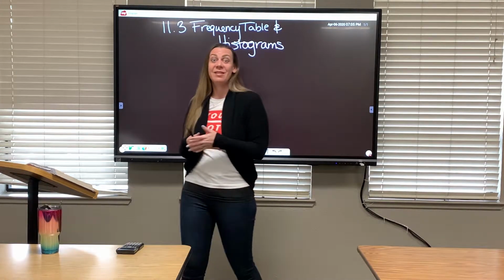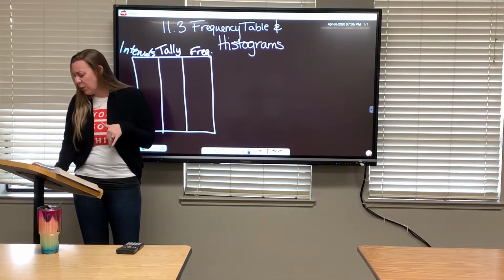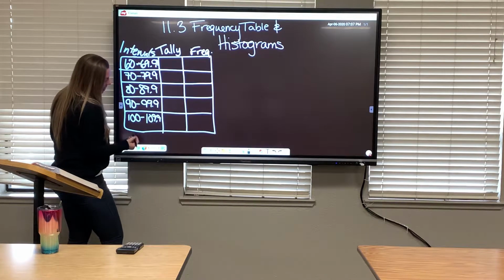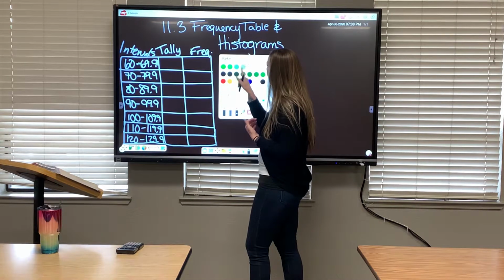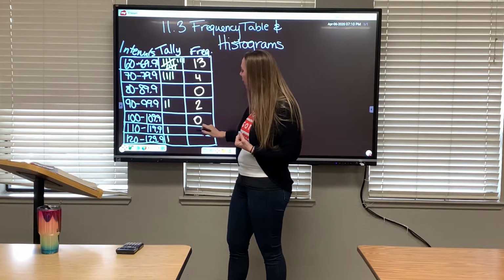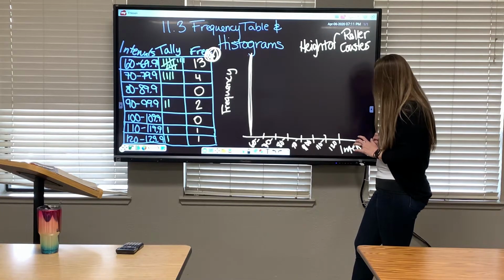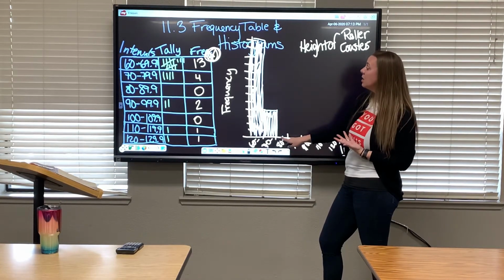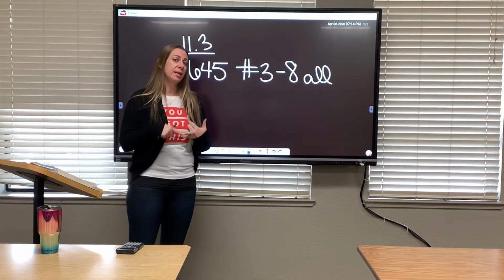7th math Histograms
7th grade math - frequency tables and histograms. Lesson 11.3